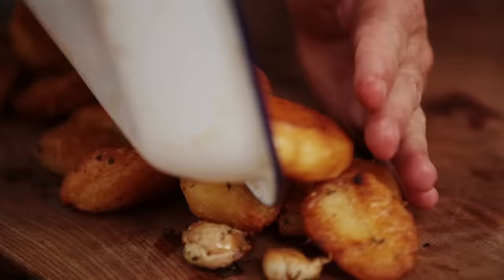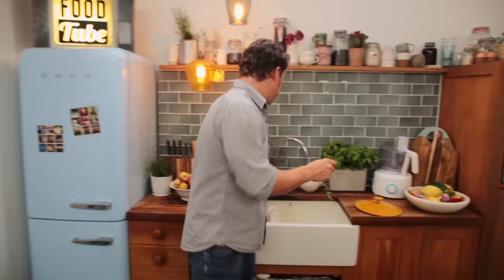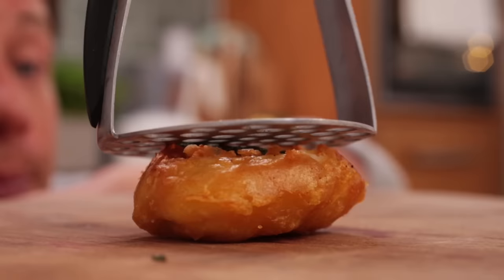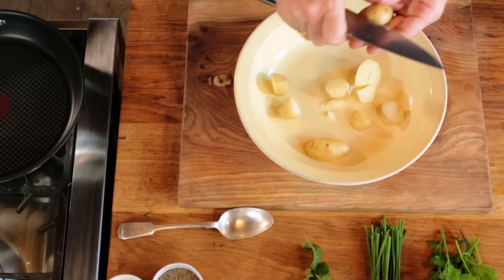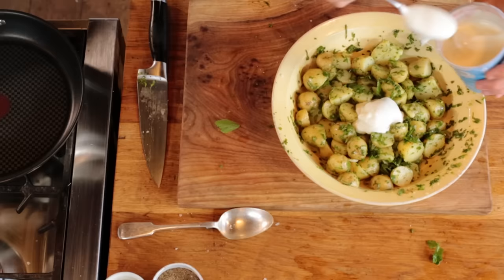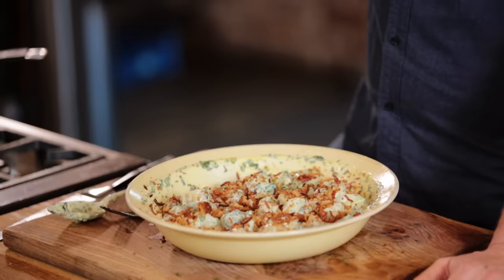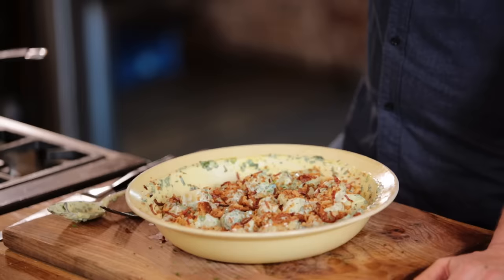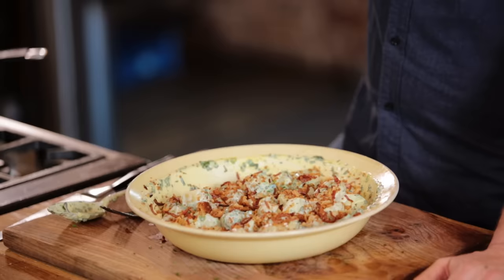Potatoes 3 Ways | Jamie Oliver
You can do make many delicious things with the humble potato, so here is a little collection of Jamie' favourite recipes.

Everybody wants their roast potato game to be perfect, so Jamie has few tips of how to get this right every-time, next up potato salad, this can sometimes be a little bland and boring if you don't use the right ingredients and finally Jamie shows us an Italian classic Potato Al Forno. Enjoy!

x